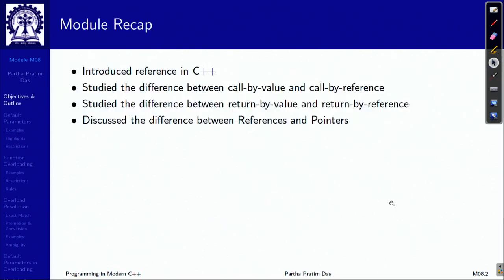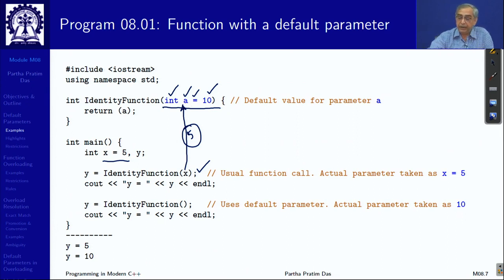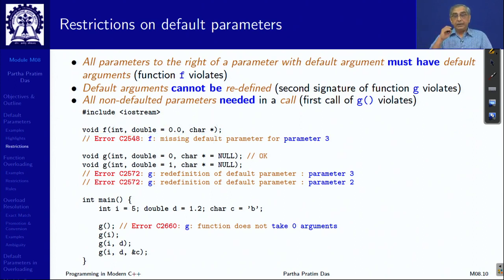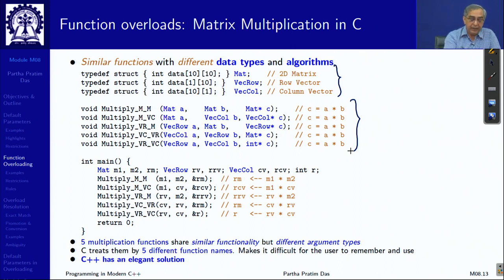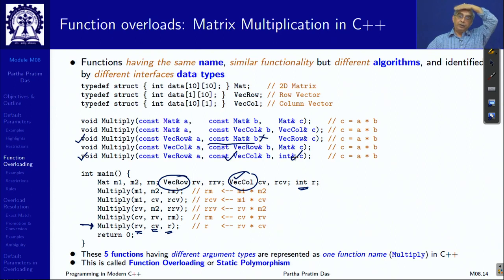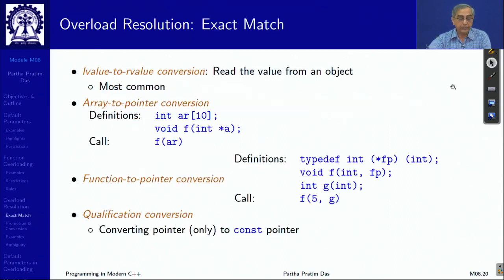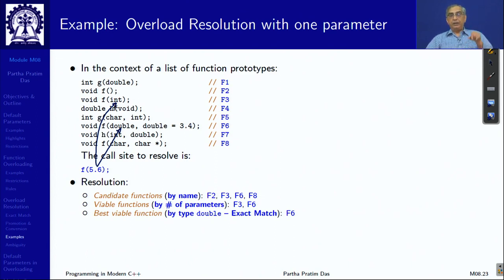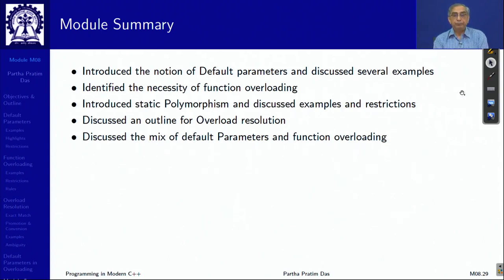Lecture 08 Default Parameters & Function Overloading